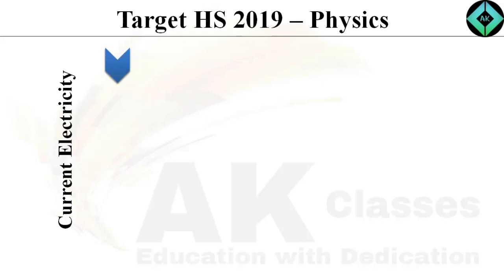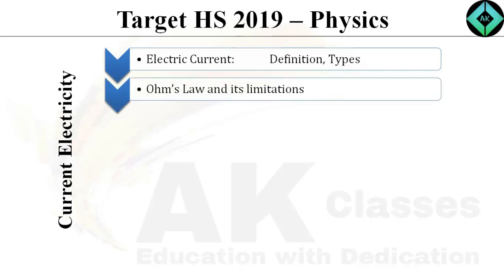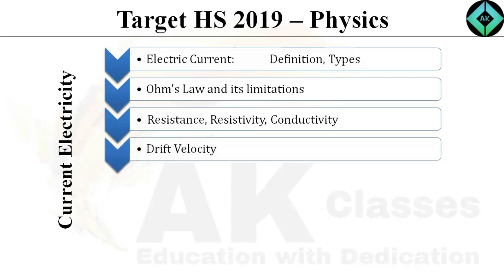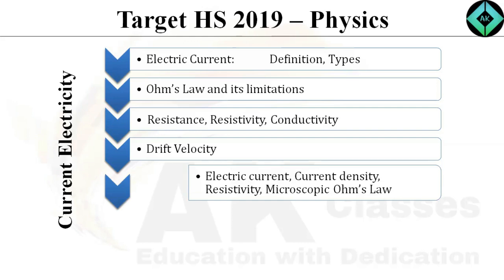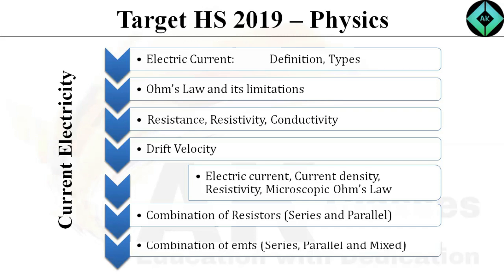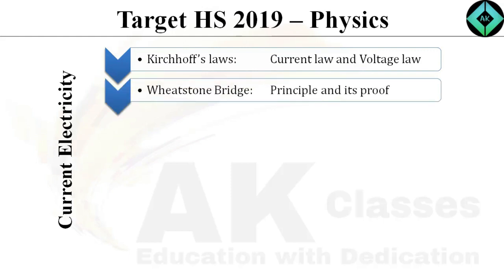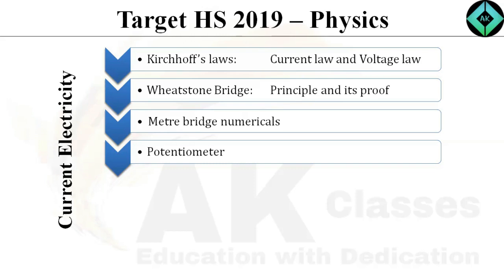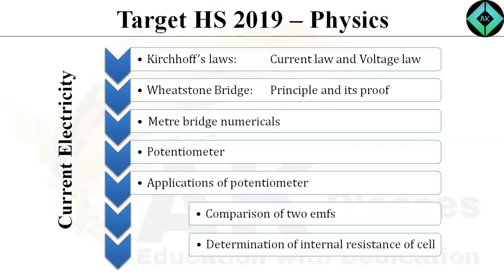Current Electricity: Chapter overview (Class 12, AHSEC)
Second video of the lecture series "Target HS 2019 - Physics (AHSEC)". In this video we discuss the various important topics of the unit "Current Electricity", for the upcoming Higher Secondary Final examination 2019 (AHSEC, Assam)